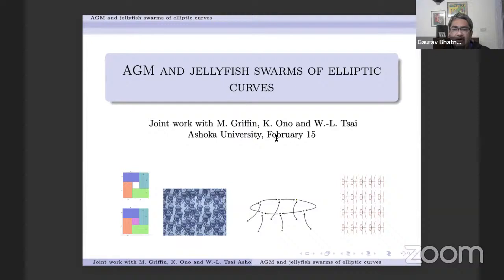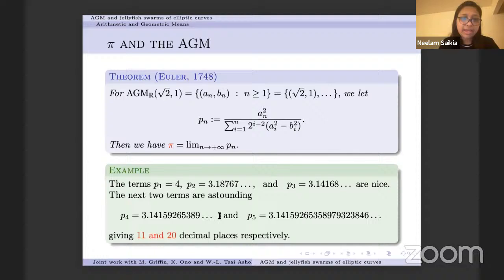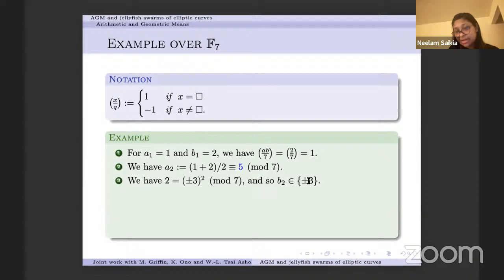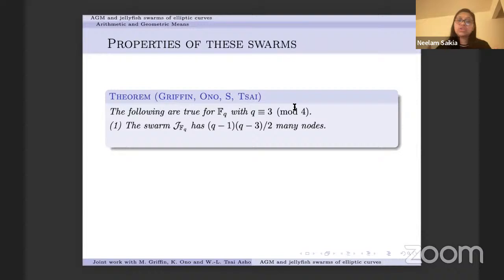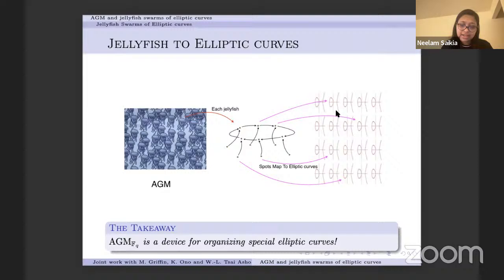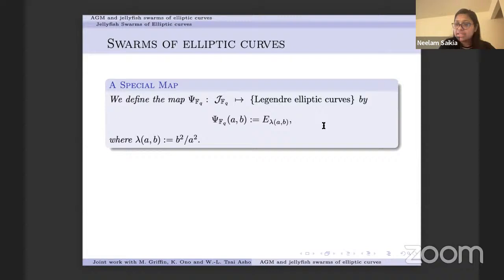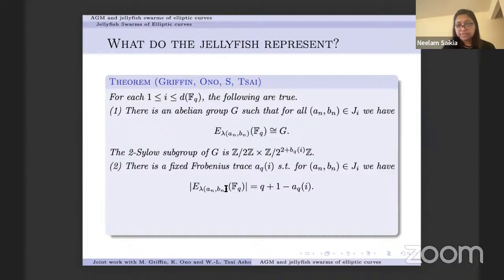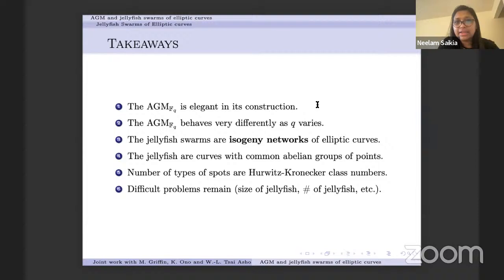AGM and jellyfish swarms of elliptic curves over finite fields | Neelam Saikia